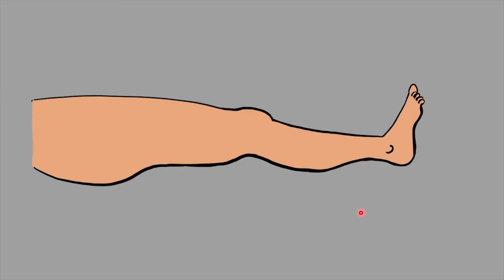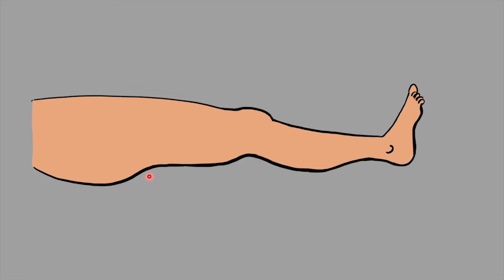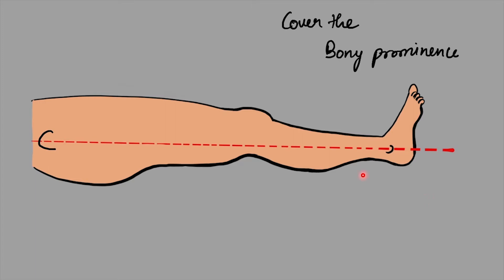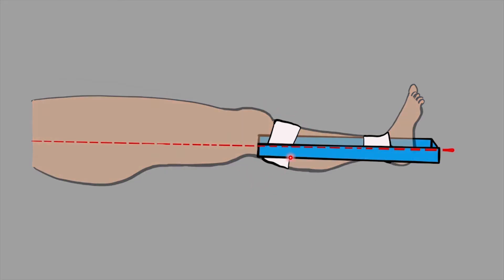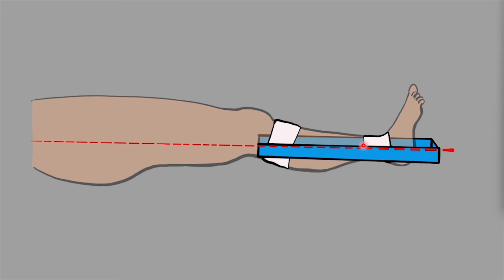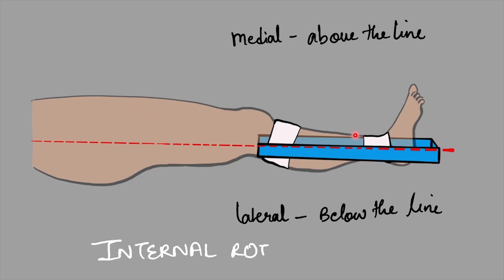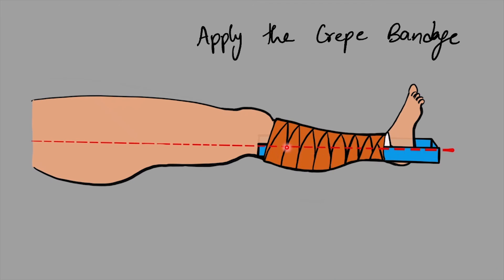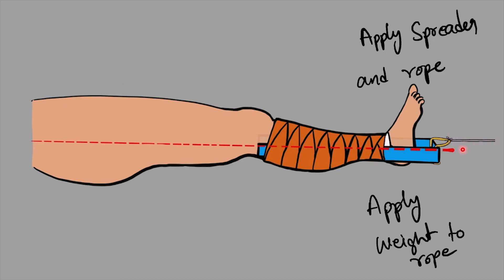How to apply skin traction | Tractions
Hi
I'm working as a Senior resident doctor in Lok Nayak Hospital.
I have read many self help books and listened to most of the available life coaches, gurus and experts on self help and spirituality in last 7 years. I make easily understandable videos on self help and life skills to help people who are in need.
These learnings have helped me through my depression and i have learned a lot about fear, anger, loneliness which make our life miserable. stay tuned to get regular videos on all the necessary topics.

how to apply skin traction
bucks
 traction
hip fracture
orthopaedics

# skin traction
Skin traction
skeletal traction
types of traction
ortho neet pg
paediatric orthopaedics
orthopedic surgery
bone fracture treatment
orthopedic surgeon
orthopedic doctor
online orthopedic education
skeletal traction ortho
traction orthopedics video
traction types orthopedic